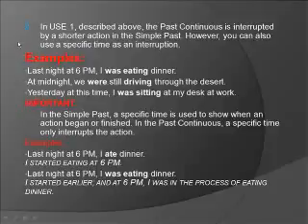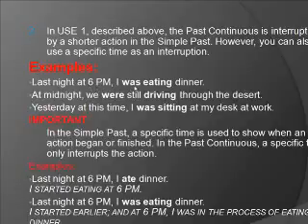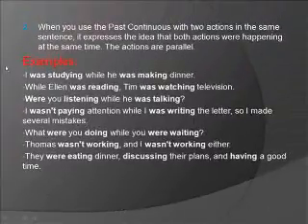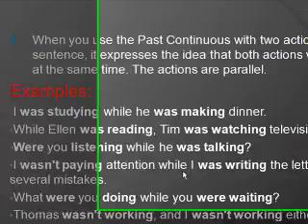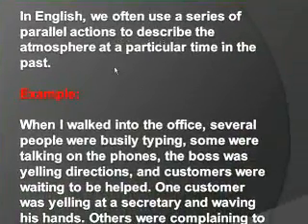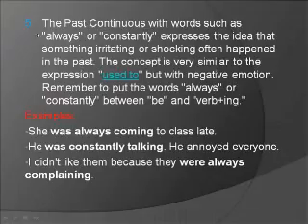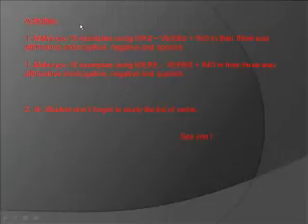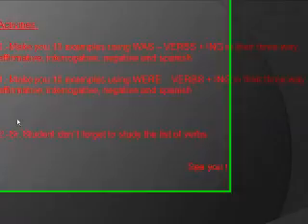past continue 2 1º,2º,3º,4º,5º Secundary PARTE 2 DE 2